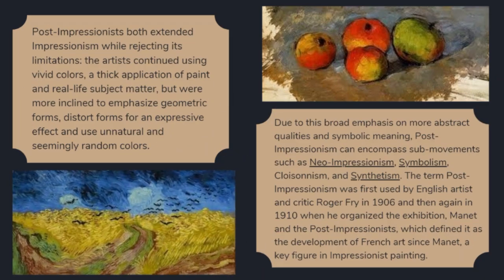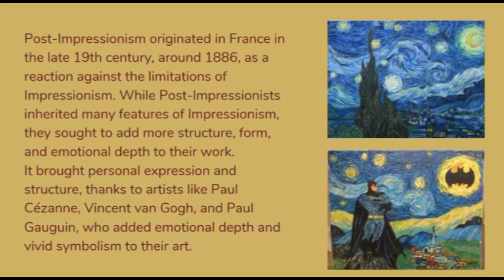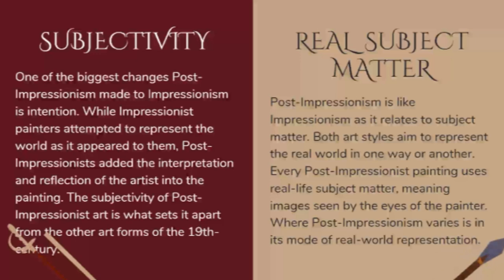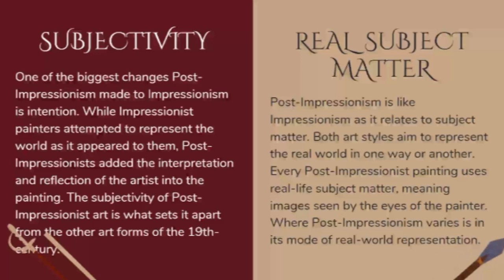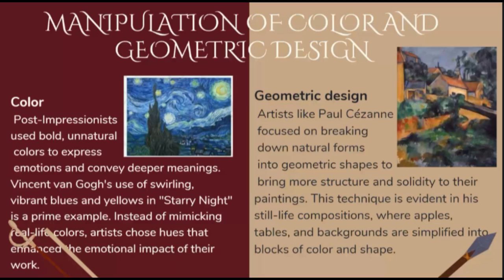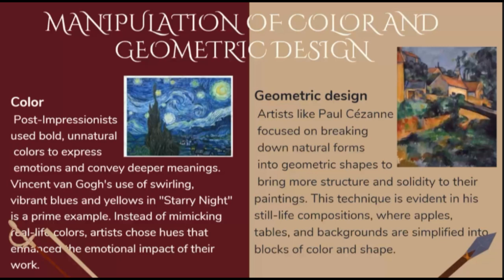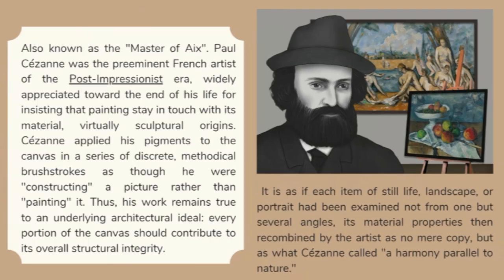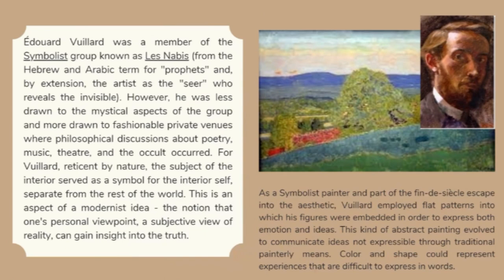BSIS-1-B Post Impressionism